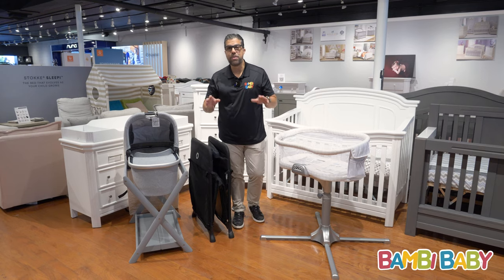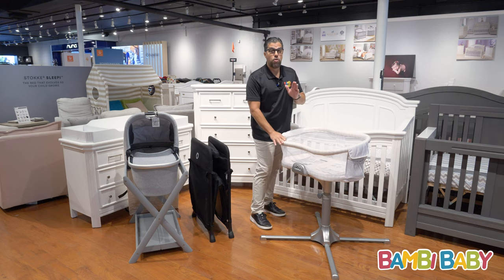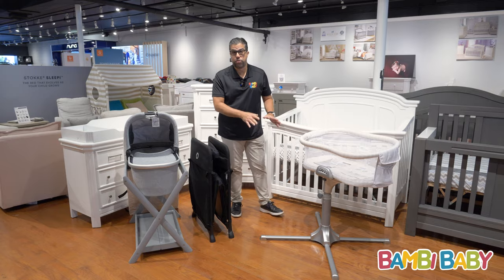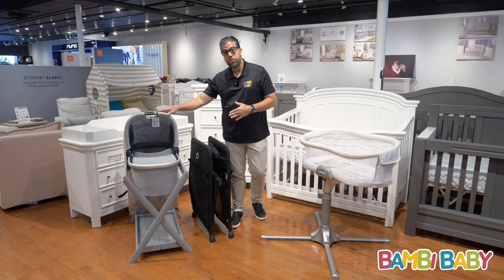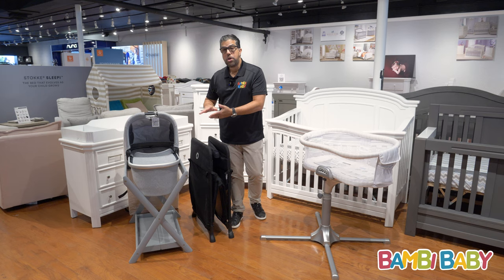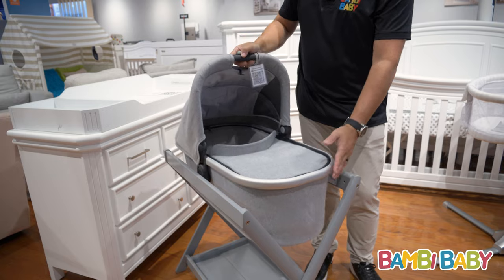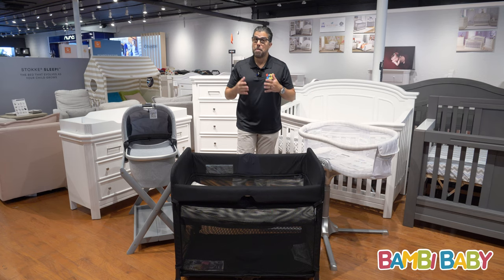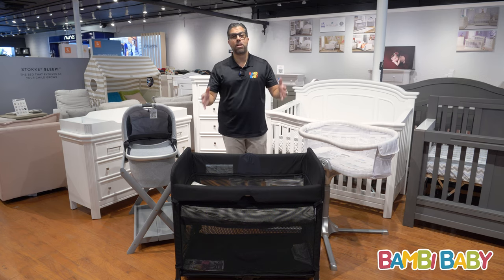Halo Bassinet vs Bugaboo Playard | Best Crib 2021 | Bambi Baby Review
As recommended by the American Academy of Pediatrics, babies can sleep close to you, but still need to have their own space. These two incredible bassinet options - the Halo Bassinest, and the Bugaboo Stardust offer safe and reliable sleeping options for the first few months of baby’s life. Both products help parents to get a good night sleep anywhere, even in the first few weeks.

The BassiNest, the bassinet sleeper exclusively from HALO. It’s the only bassinet that swivels and rotates 360° for ensured convenience and safety, helping to rock baby to sleep safely.The bedside wall gently lowers and returns automatically to an upright position, ensuring grabbing and putting back your little one from the bassinet is safe and easy. The Bassinest by HALO is perfect for c-section and breastfeeding moms. Pull the Bassinest as close as possible to the side of the bed to ensure that your baby is always at an arm’s length.

The HALO Bassinest It can also be locked in an upright position with no swivel, so the baby can sleep soundly.  The HALO Bassinest includes see-through mesh walls to ensure optimal airflow and safe, comfortable sleep. No need to worry about your little one rolling into the fabric as the mesh is breathable and soft. The height also allows the baby to be seen from bed at eye-level and can be used on and off the base so the baby has a safe space to nap virtually anywhere. The Bassinest is portable, light, and extremely comfortable, perfect for moving from room to room during naps and to be placed back into the bedroom for bedtime. The HALO Bassinest models include soothing sounds, two levels of vibration, footlight and nightlight to help baby sleep in optimal comfort.

Boasting “bedtime and playtime made easy” Bugaboo Stardust is a genuine game-changer. It unfolds in one second, all thanks to the all-in-one design and a built-in mattress. It changes the way you think about bedtime, naptime and playtime for good, especially for parents that travel like crazy! The Bugaboo Stardust unfolds in an instant. Just unclip, pop it open and you’re ready for playtime, or bedtime, wherever you are. Bugaboo Stardust’s one second easy unfold means getting your baby to sleep has never been easier. The unique, all-in-one design and patented aerospace technology enables Bugaboo Stardust to unfold in one second and fold back together in three seconds. Never worry about last minute naps or uncomfortable places again! The Bugaboo Stardust ensures that babies will have a little piece of home no matter where they go.

The Bugaboo Stardust offers instant comfort for your child, any time of the day or night, thanks to the built-in, multi-layered mattress. The play yard has a built-in mattress that is adjustable to two heights, which is great for both newborns and babies. The zip-in bed height makes it easy to lift your newborn in and out without bending over. Your baby’s comfort is guaranteed thanks to the breathable mesh allowing increased airflow and durable, chemical-free, high-quality fabrics.

Whether you’re going from room to room, visiting friends and family or going further away, Stardust is all about portability.Weighing just under 15 pounds, and folding down to just 5.5 inches wide, the Bugaboo Stardust is made to move. It comes with a premium Velcro closing bag, so it’s extra easy to pack up. The straps keep it closed even without the bag, so you’re good to go, even if you manage to forget the bag!

The Bugaboo Stardust offers a great accessory as well, the Bugaboo Stardust cotton sheet! Easily complete your Bugaboo Stardust playard with the Bugaboo Stardust fitted cotton sheet. Made with soft, breathable, Oeko-Tex certified materials and specially designed for a perfect fit with your Bugaboo Stardust—your child will always sleep safely and peacefully. The sheet is machine washable, made with high-quality and is composed of  100% natural cotton that is breathable and soft to the touch, ensuring it is ideal for your baby's sensitive skin.